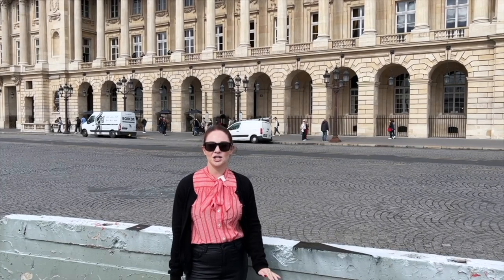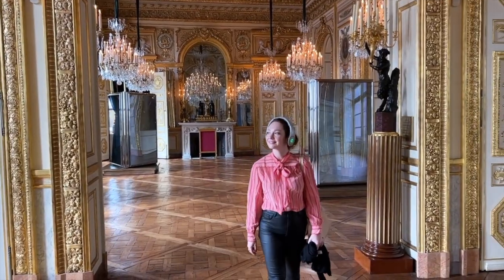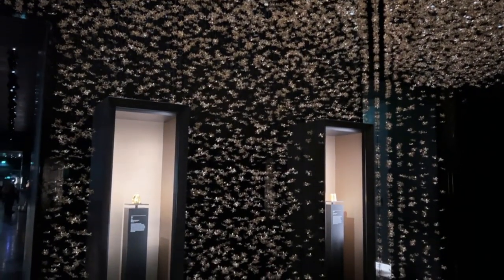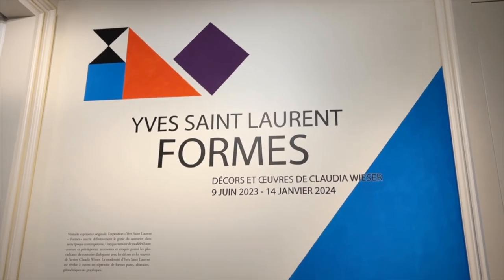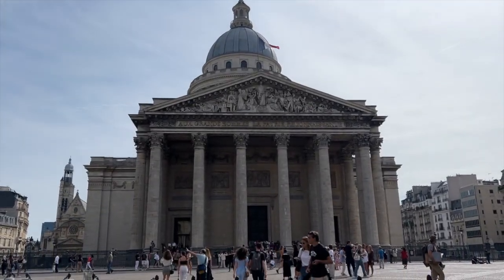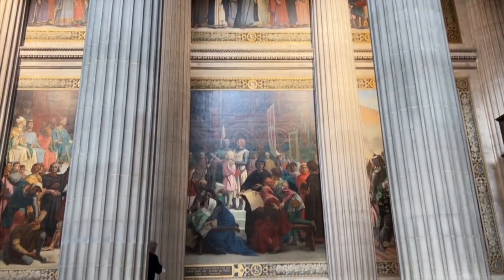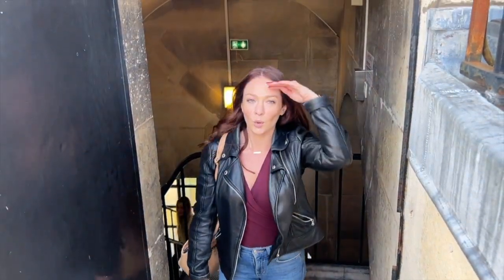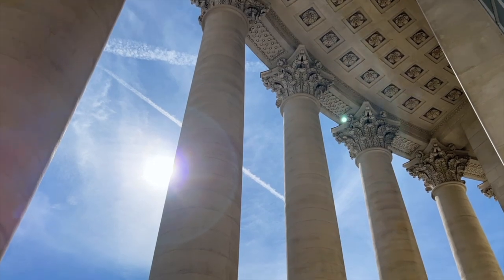PARIS FRANCE: New sights to see!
It's been awhile since I was back in Paris, so I wanted to visit some new museums as well as some old favorites!